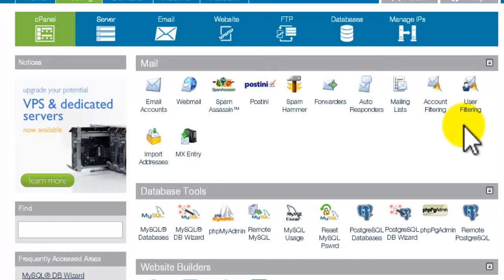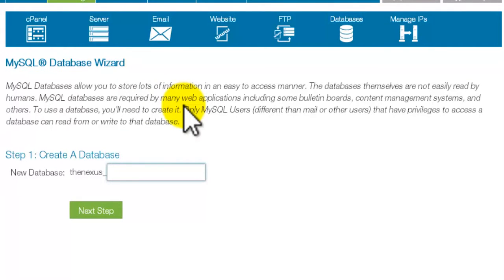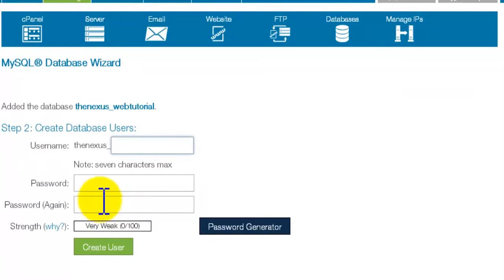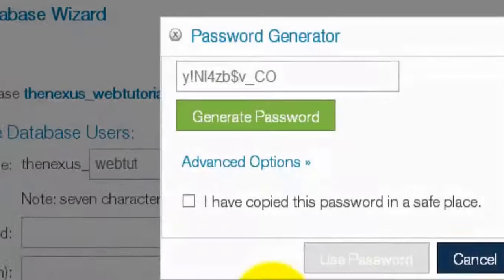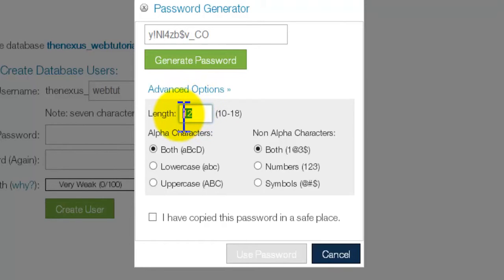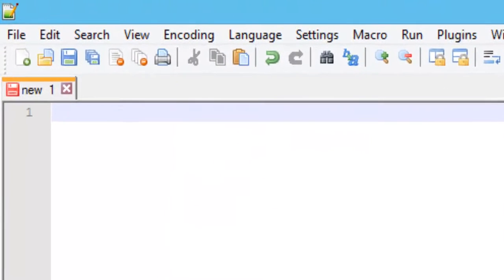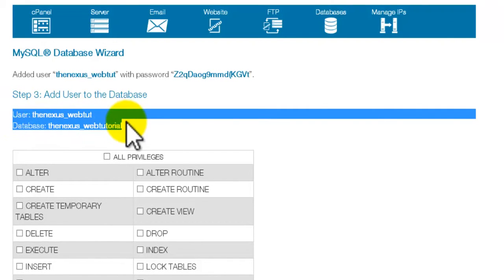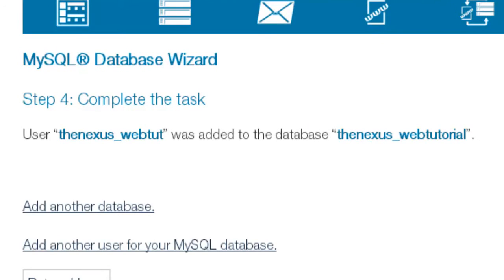Create MySQL Database in cPanel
In this tutorial, you'll learn how to created a MySQL database using cPanel's database wizard for use in installations like Joomla or Wordpress.